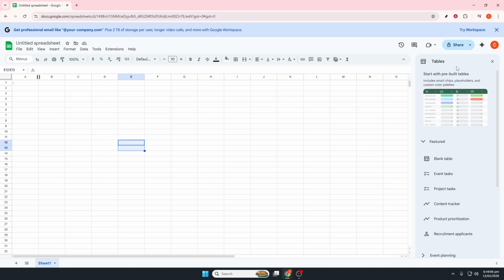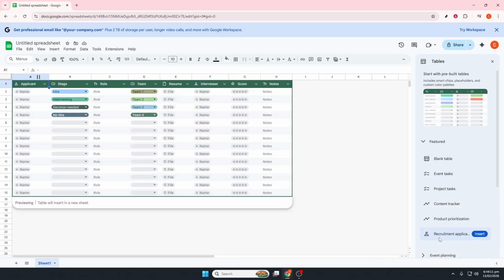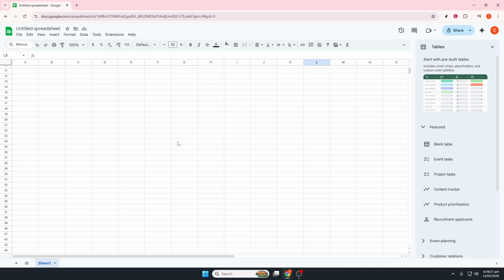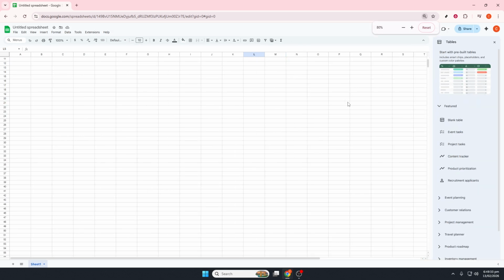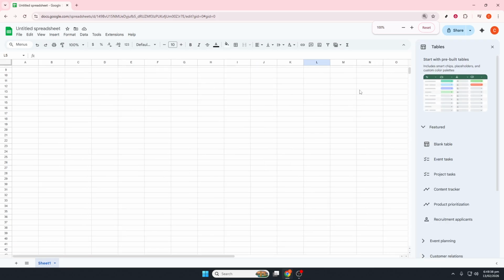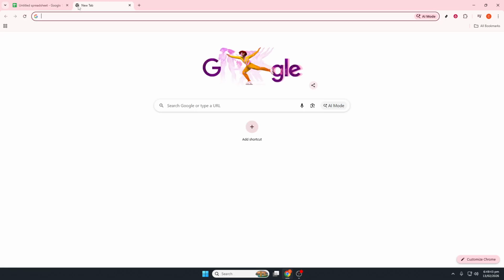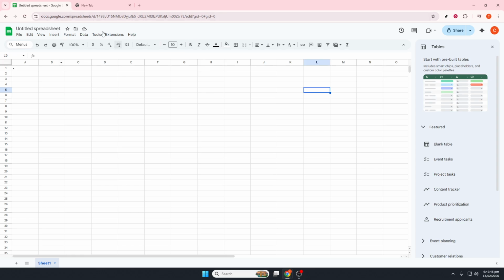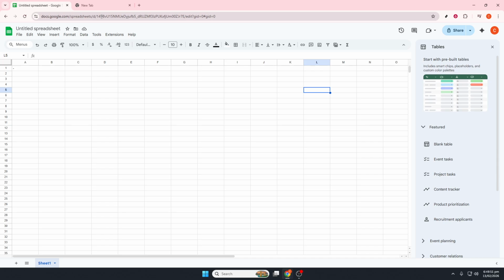How to Fix Toolbar Missing in Google Sheets 2025 Guide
Did your Google Sheets toolbar just vanish? 📉🔍 In this video, I walk you through the Ultimate 2026 Guide on How to Fix the Missing Toolbar in Google Sheets.